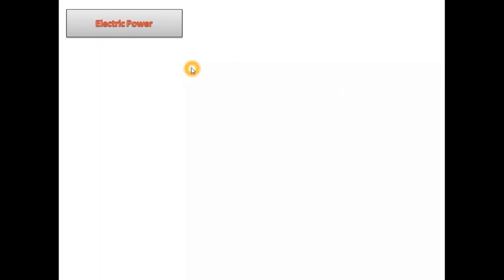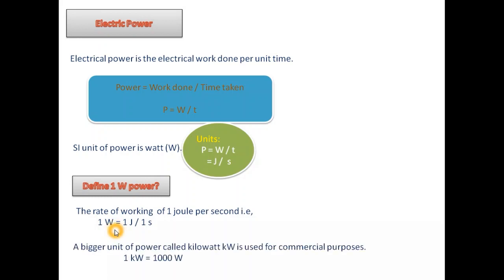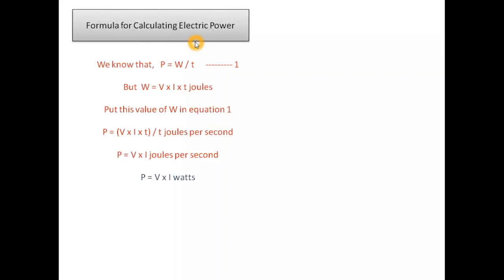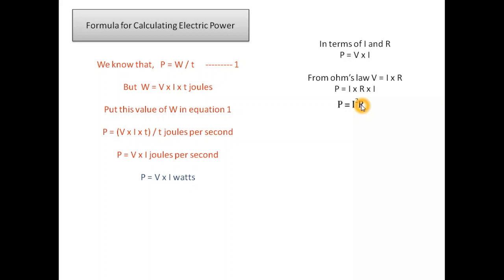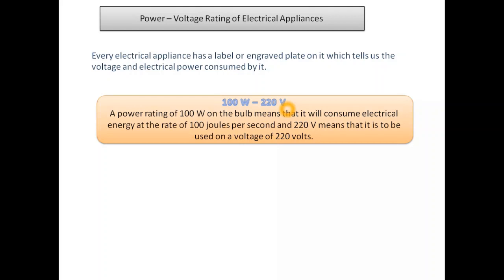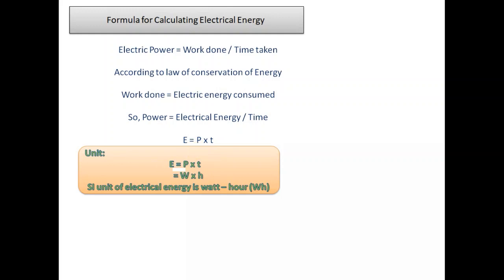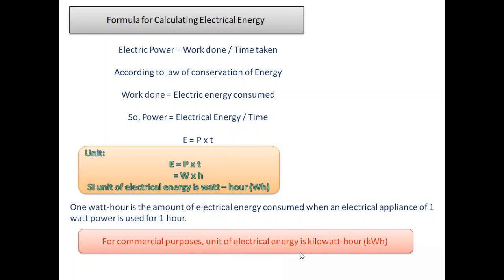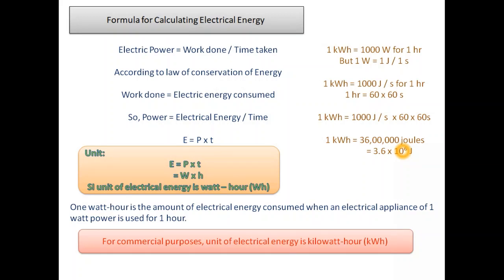Electric power and Electrical energy Physics | Grade 10